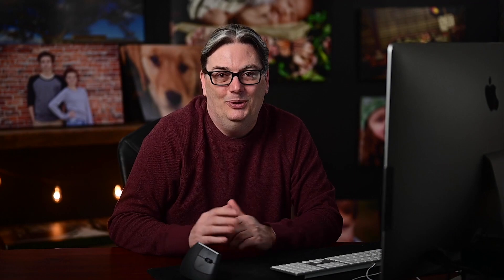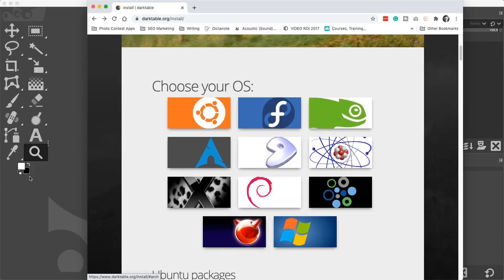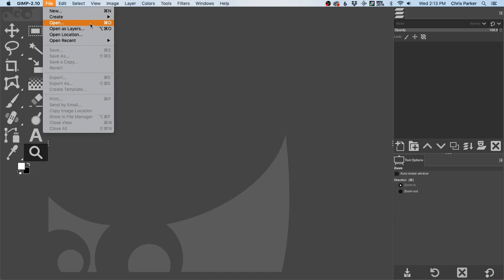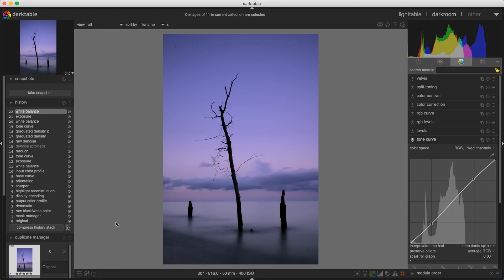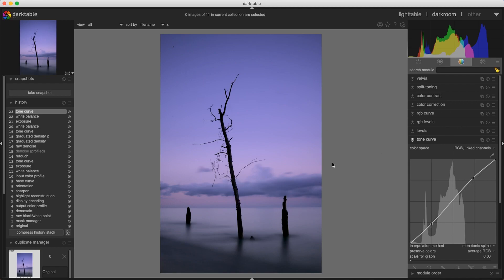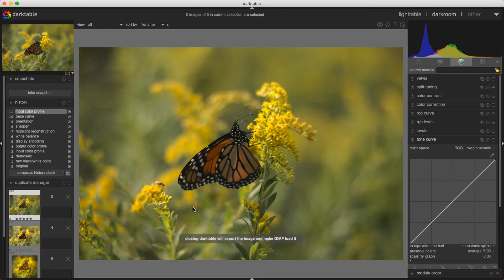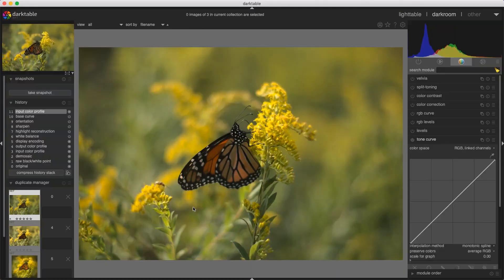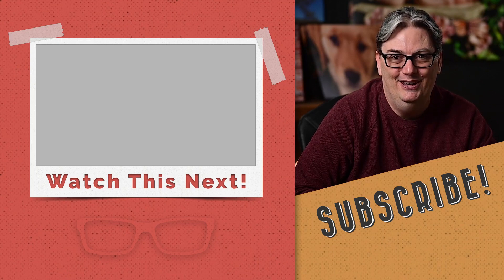How To Open RAW Files In GIMP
In today's GIMP tutorial, you'll discover the secrets to opening RAW files with GIMP!  Buckle up, 'cause this tutorial is jam-packed with lots of tips and tricks for working with GIMP.

🅼🅰🆂🆃🅴🆁 🅶🅸🅼🅿 & 🆂🅰🆅🅴 🆄🅿 🆃🅾 80% 🅾🅵🅵!